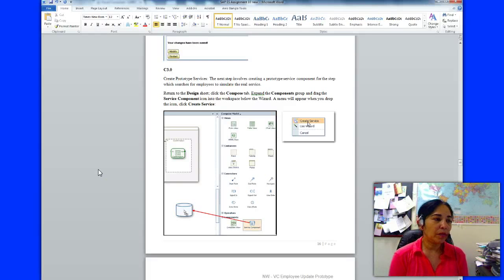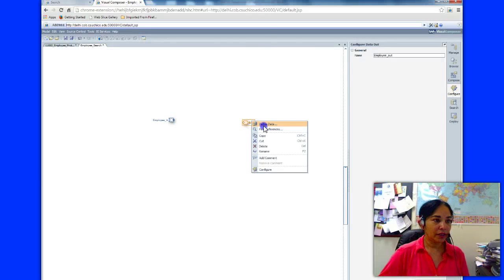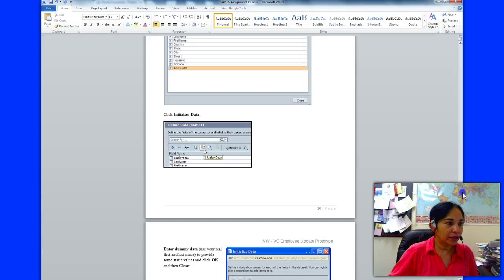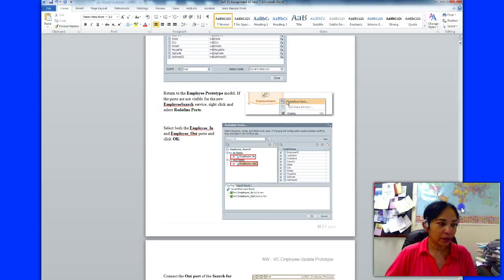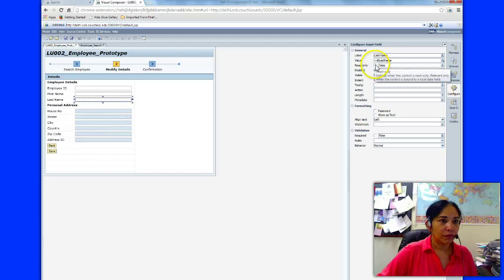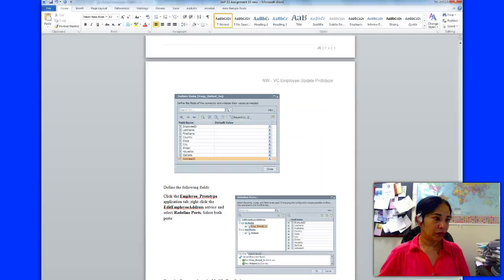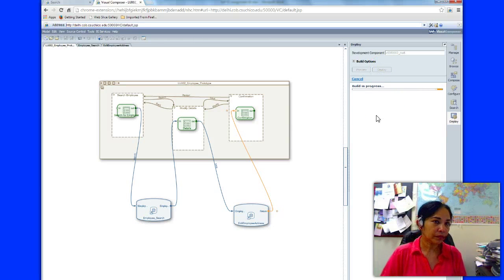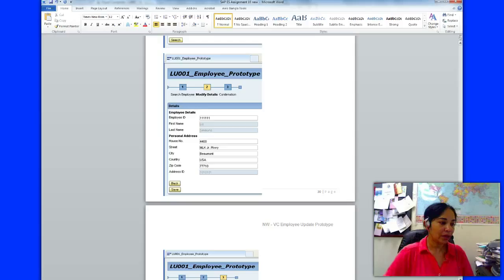Employee Update Prototype Part II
Employee Update Prototype